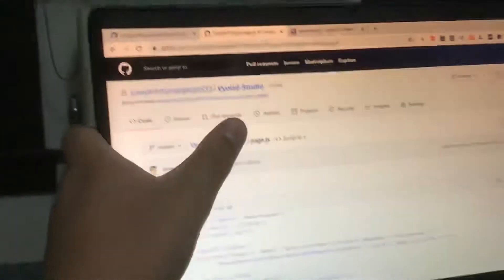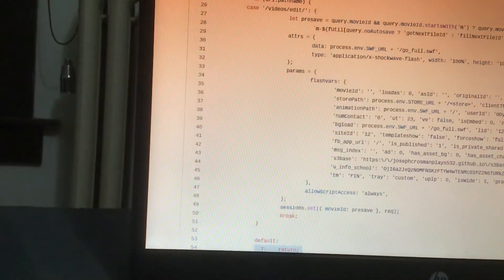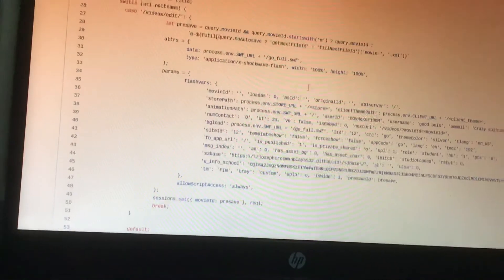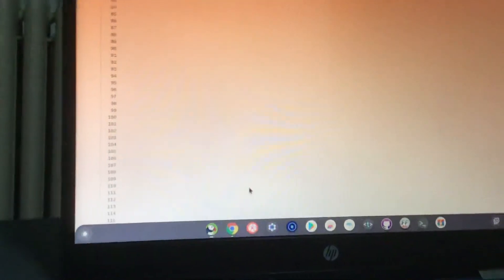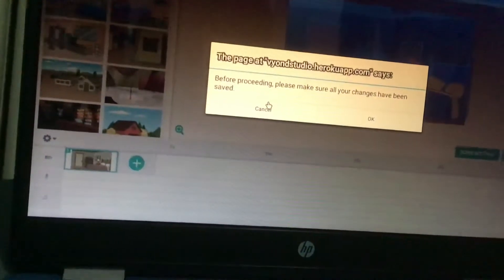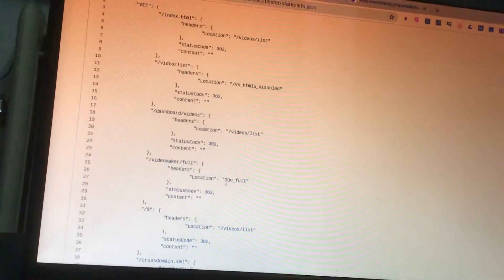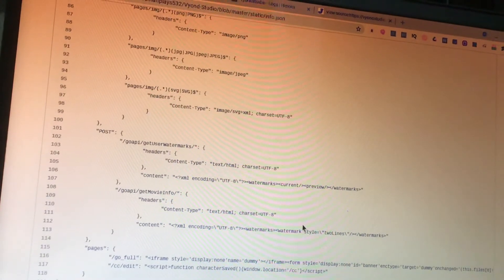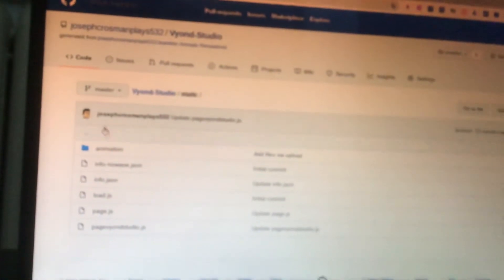How to get the old interactive tutorial back on Wrapper: Offline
If you want the tutorial to display once,
If you want the interactive tutorial to display twice,
You have to go to the static folder and the info.json folder. While there, you can go to section where it says go_full, if you spot neverDisplay, delete never and leave the Display alone. NOTE: THIS DOES NOT BREAK THE STUDIO! THIS INCLUDES YOU GOTEST, REGULARSPARK AND HIS FRIENDS!
F you want to be able to refresh the tutorial again, you can go to this and copy the section where it says /videomaker/full and then paste it on your info.json file of Wrapper: Offline.
NOTE: ALL OF THIS ONLY WORKS ON WRAPPER: OFFLINE 1.2.3 OR OLDER! BUT SOME OF THIS WORKS ON WRAPPER: OFFLINE 1.3.0 OR NEWER BECAUSE OF THE INFO.JSON FILE YOU ARE EDITING!